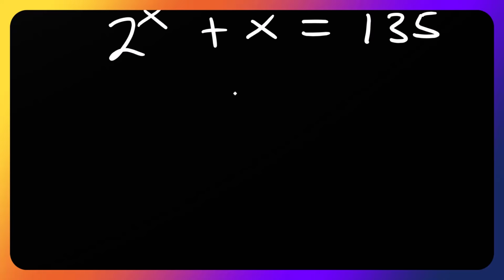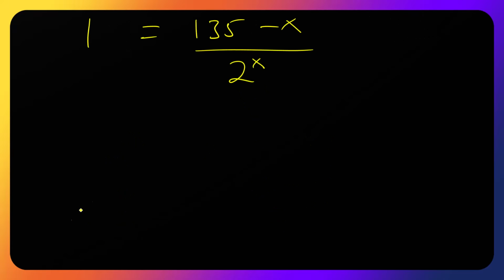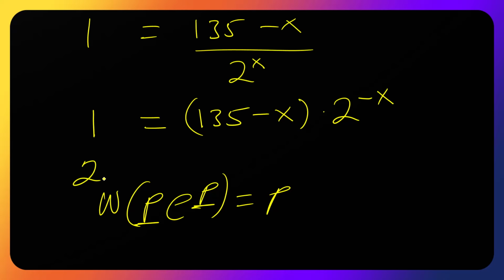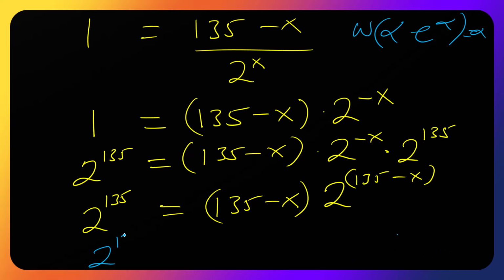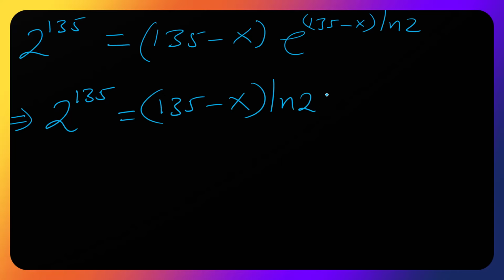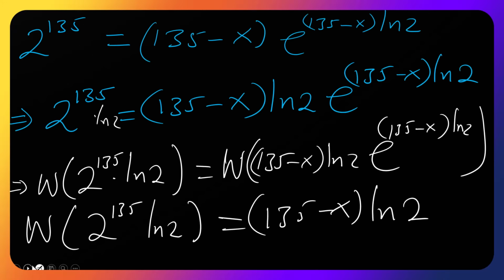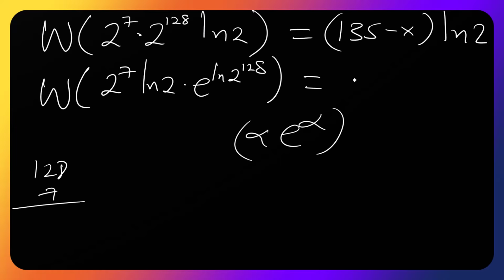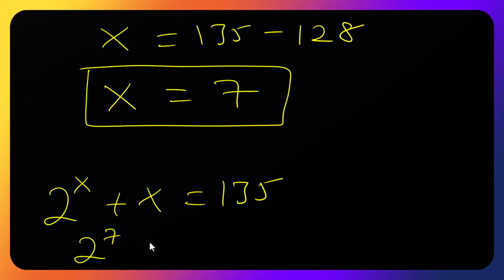Can You Solve This Tricky Higher Level Mathematics ? | Try Your Best